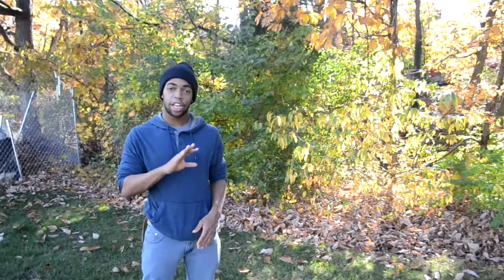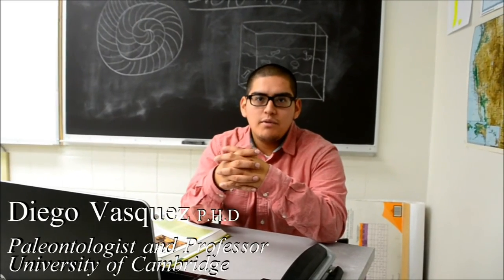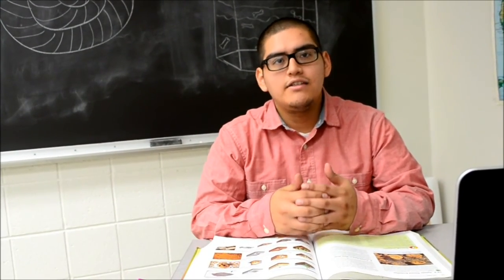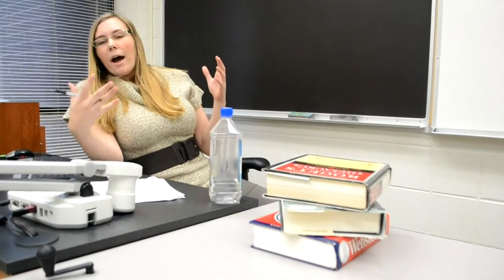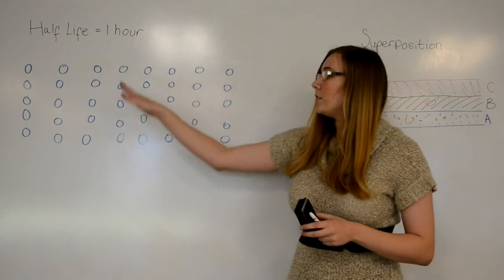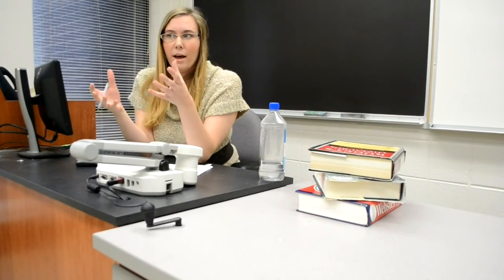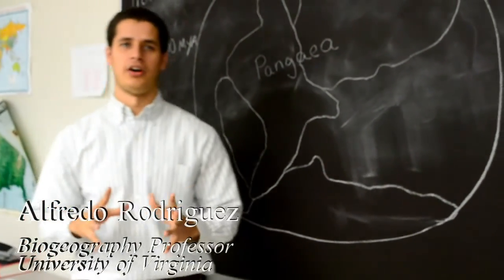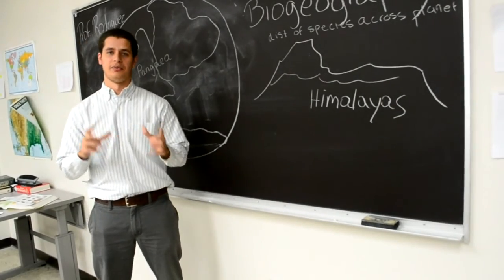On Fossils and Evolution's Bearings to the Past (no music)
some background music taken out per request by mr. hermoso